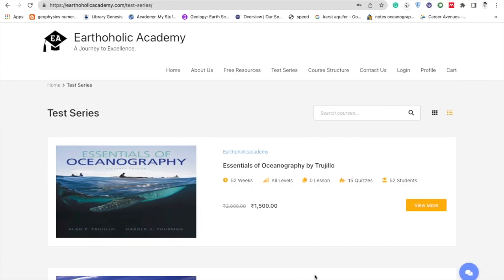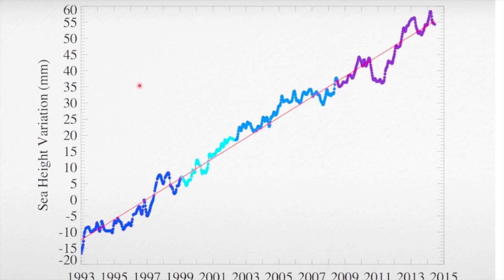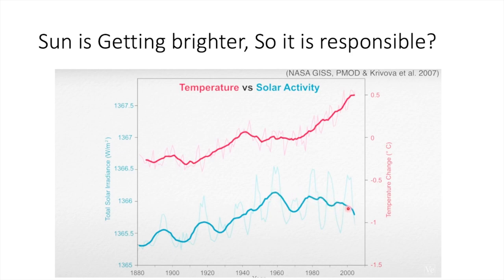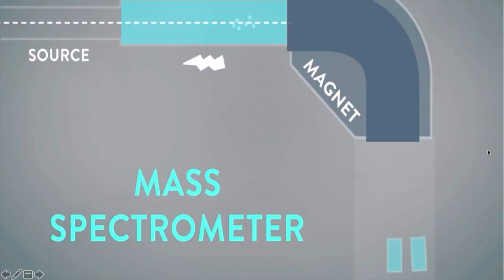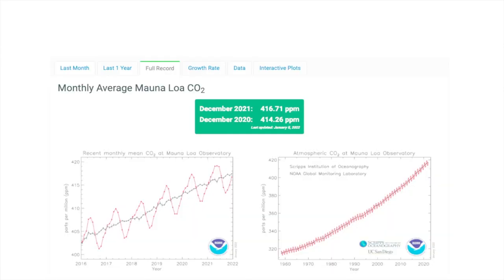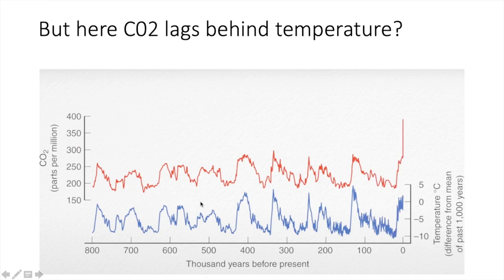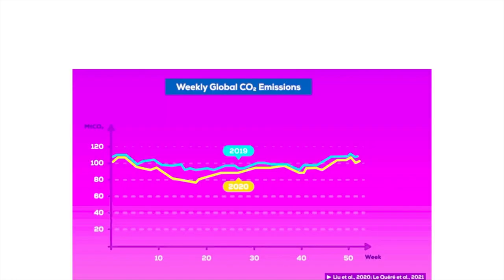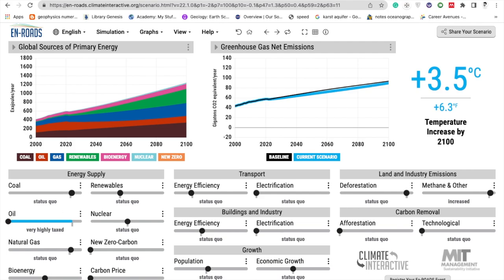Climate Change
This website is a very helpful video for Research Students as well as for students who preparing for NET JRF. (Earth Science, Atmospheric, Oceanic, Planetary Science), Gate (XH- paper), UGC GEOGRAPHY, International Earth Science Olympiad, International Space Science Olympiad, also Space Science lovers.

Written, Edited, and Voice by:
[Shivam Rajput]

Let's Change the way of Learning.